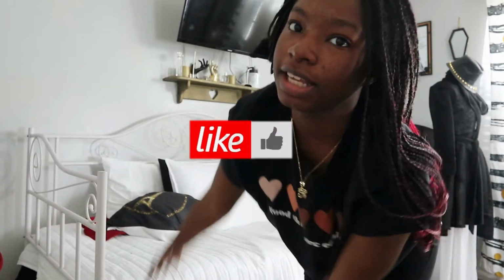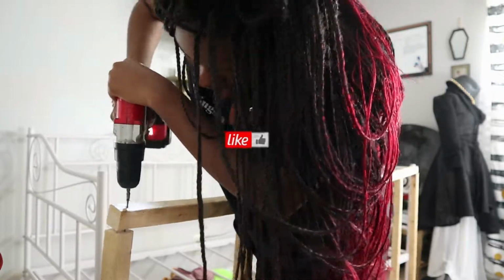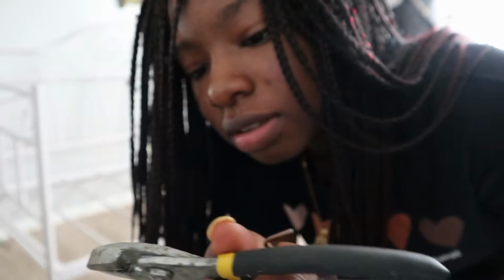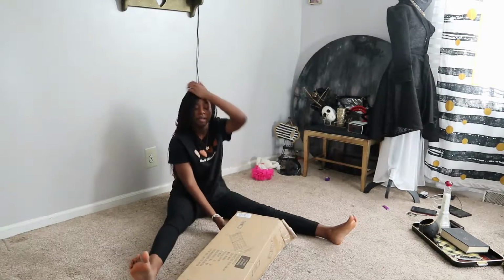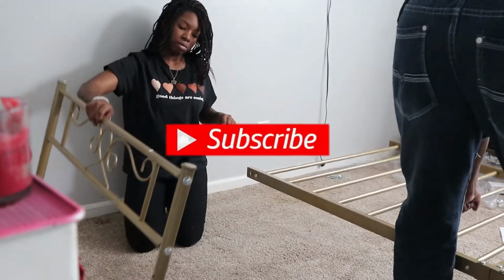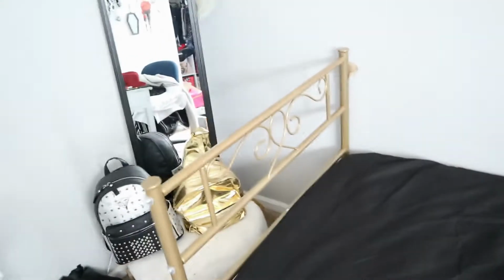Diy Teen Girl Bedroom Makeover | Diy Vlogmas Day 10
Hey Cutie's,

Today's video will be

Please feel free to join cuties for more content. Feel free to stay in touch.

Be safe cuties!